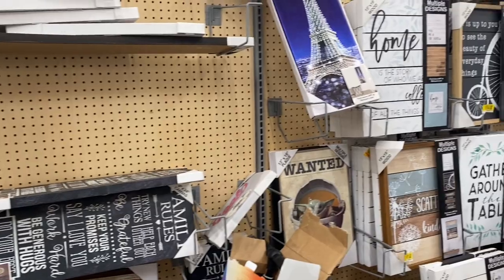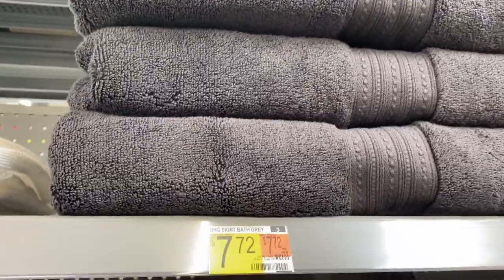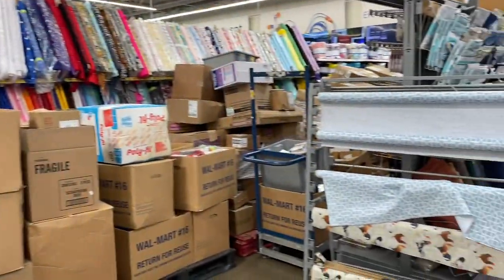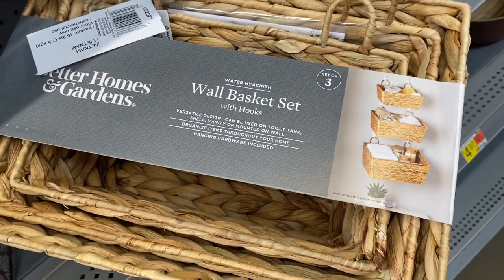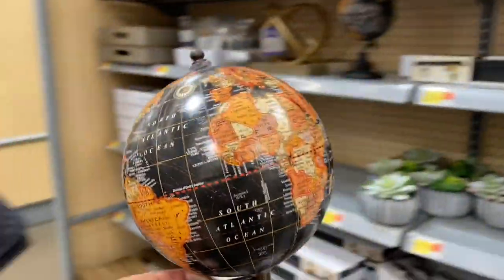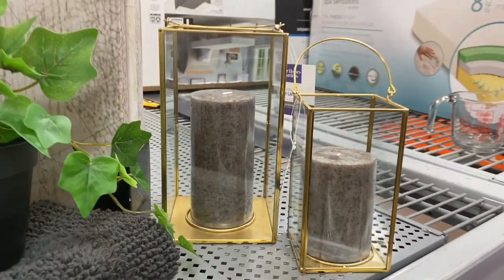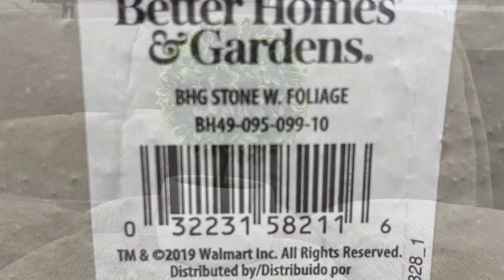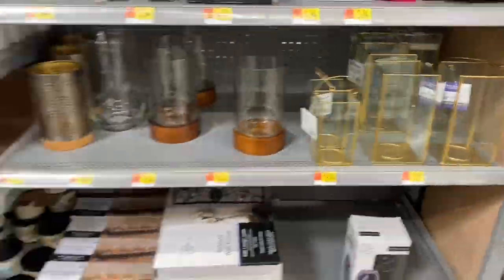WALMART “SHOP WITH ME” - BATHROOM DECOR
Hello friends! Welcome back to Graceful Living. I am so glad you stopped by today. Today’s video is a 2nd in a small series I have been putting together for a Friday upload. It’s a little different when it comes to a shopping trip because nothing comes home with me. We simply walk through the steps of collecting all the items we winks need to creat a beautiful bathroom, and we do it all while shopping at one store. So, I hope you’ll come along and enjoy this one with me. If you do and you are. Thank you again for watching. Have a wonderful week!!! 🤍
ITEMS USED OR MENTIONED IN THIS VIDEO:

Scripture text:

Hebrews 4:16
New Living Translation

16 So let us come boldly to the throne of our gracious God. There we will receive his mercy, and we will find grace to help us when we need it most.

Psalm 61:2
New Living Translation

2
From the ends of the earth,
    I cry to you for help
    when my heart is overwhelmed.
Lead me to the towering rock of safety,

Hello everyone, welcome to Graceful Living. My name is Deena and my videos are centered around home and family. I absolutely love to decorate, making our house a home. Have a wonderful day and God bless. 🤍

🎼Music Credit🎶

**PLEASE CONSIDER VISITING THE FOLLOWING CHANNELS FOR THE BEAUTIFUL MUSIC HEARD THROUGHOUT MY VIDOES.

-Dreams
-Purpose
-Memories
-Home
-Someday
-What the Heart Sees
-Until Tomorrow
-Soul Blossoms